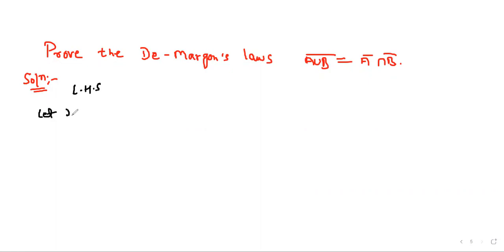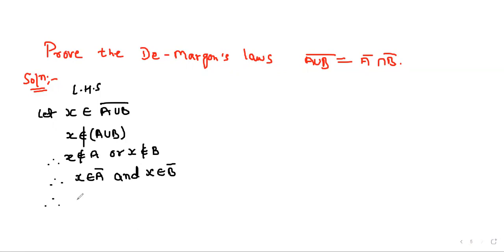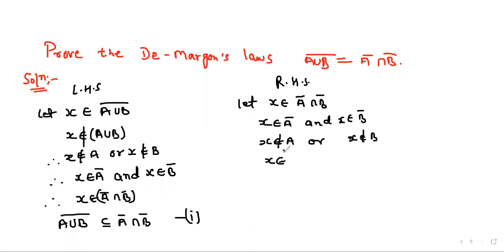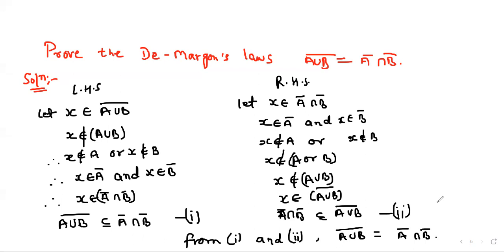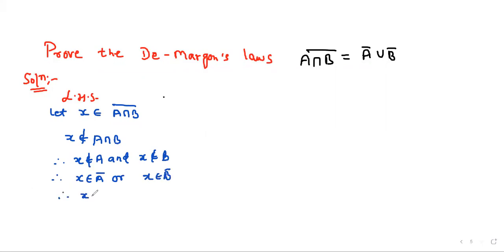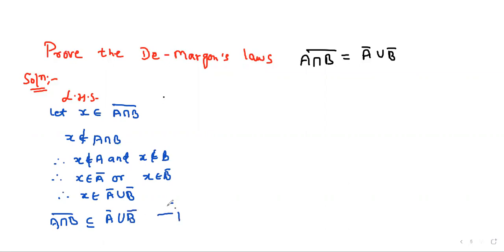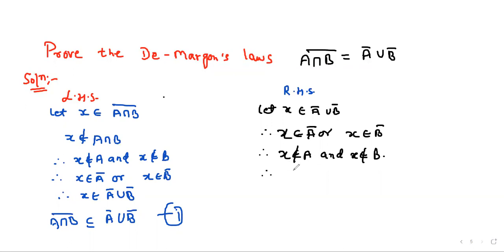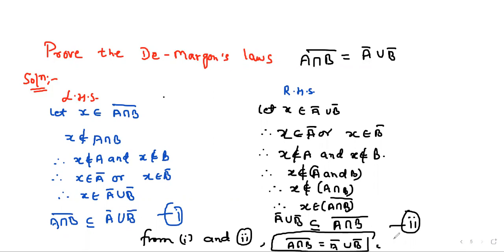Proof of De-morgan's law | For any two sets 𝐴 and 𝐵 in a universal set (𝐴∪𝐵)′=𝐴′∩𝐵′ & (A∪B)′=A′∩B′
De Morgan's Laws in discrete mathematics describe how to negate statements involving "and" and "or". They state that the negation of a conjunction (an "and" statement) is logically equivalent to the disjunction (an "or" statement) of the negations, and vice versa. In simpler terms:
First Law: The negation of "(A and B)" is equivalent to "(not A or not B)".
Second Law: The negation of "(A or B)" is equivalent to "(not A and not B)".
These laws are also applicable to set theory, where they relate the complement of unions and intersections of sets:
Set Theory:
The complement of the union of two sets (A and B) is equal to the intersection of their individual complements (A' and B').
Set Theory:
The complement of the intersection of two sets (A and B) is equal to the union of their individual complements (A' and B').
De Morgan's Laws are fundamental in simplifying logical expressions and are widely used in computer science, digital circuit design, and various other areas of mathematics.